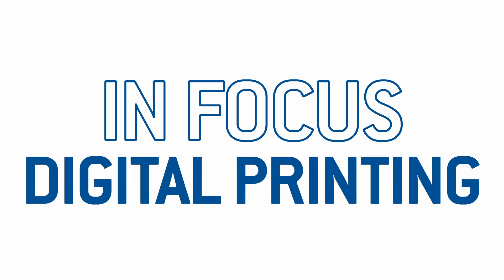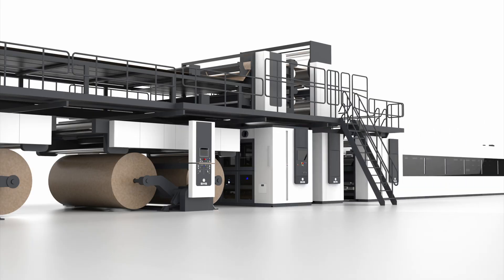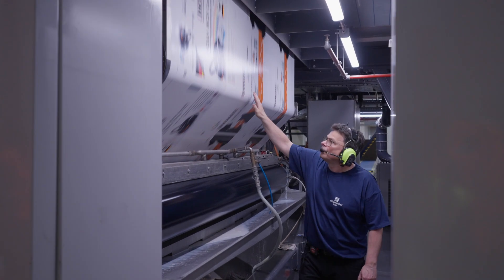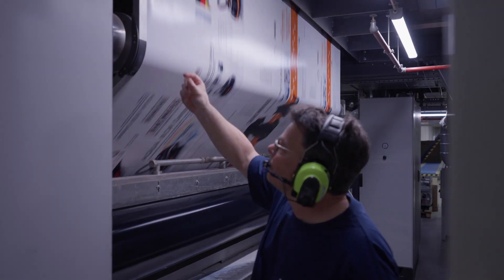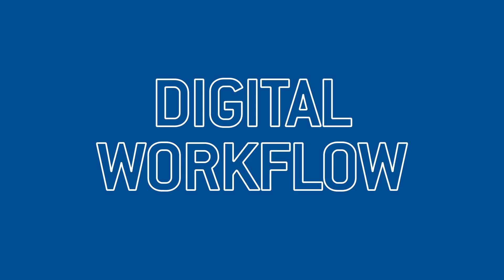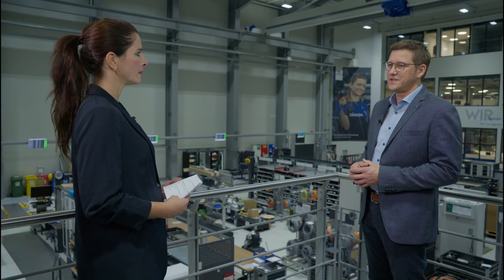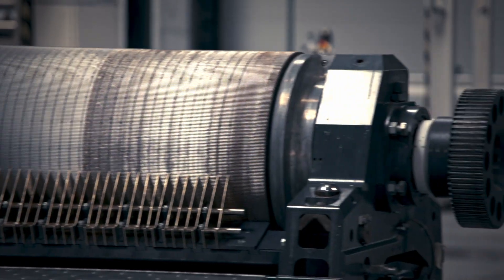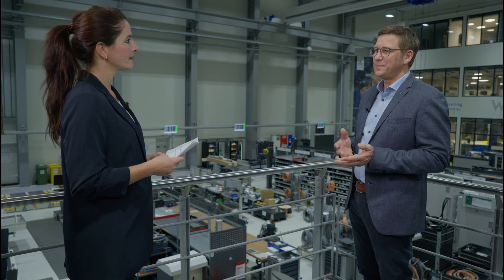The FLEX Line from BHS Corrugated – Key Components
Discover the future of the corrugated box plant with the FLEX Line!
Get more insights about the key components of the new corrugator line from the product managers Maximilian Mark, Peter Pötzl, Bernhard Müller, and Christopher Denis.

Dive in and look forward to the future of the corrugated box plant! 🚀

Box Plant 2025 – think beyond integration.